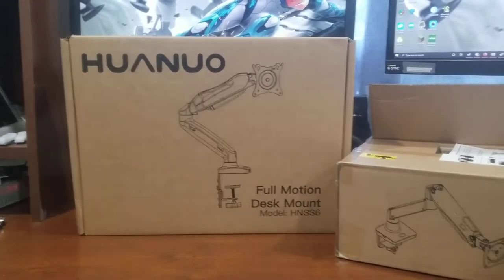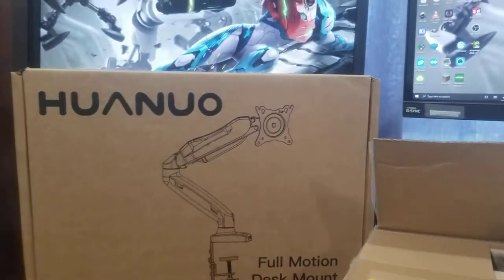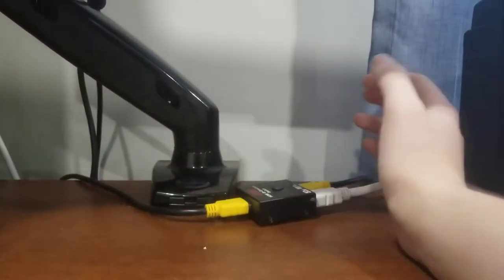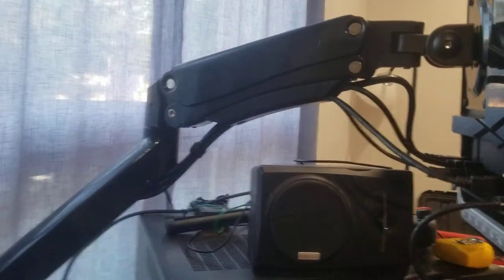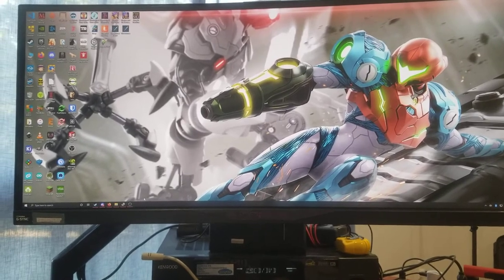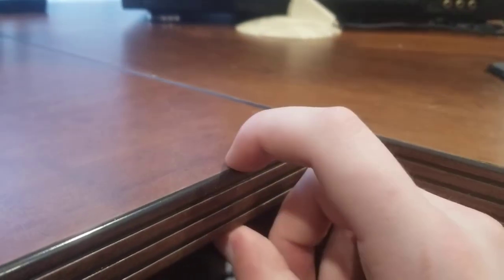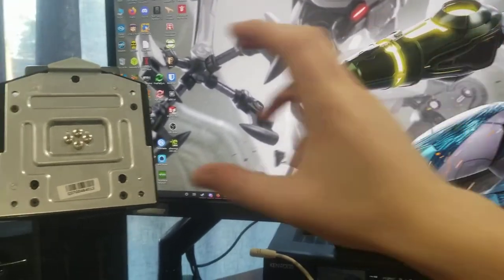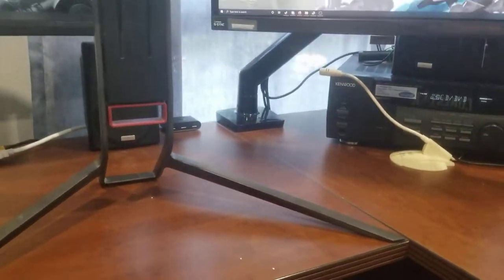Huanuo Monitor Arm Comparisons // HNSS6 vs HNSS12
Not sure if it'll help anyone, but hopefully it does! I find them to be way more affordable compared to a Ergotron, hopefully they last as long.
Small Arm
Ultrawide Arm